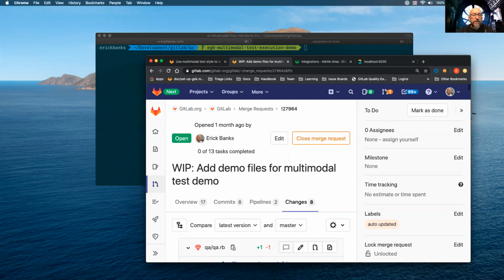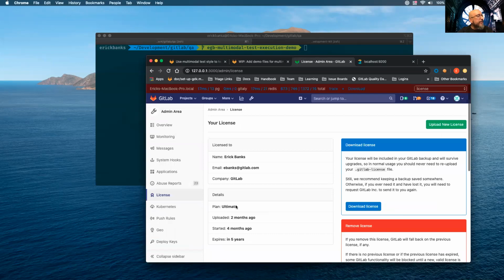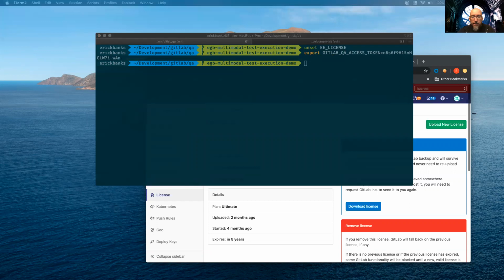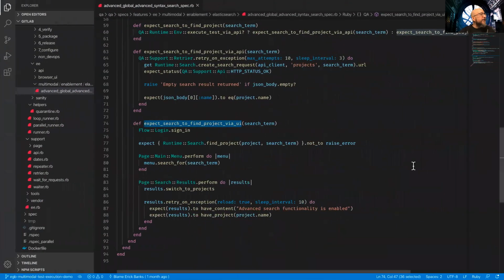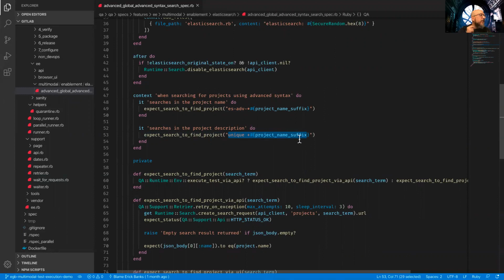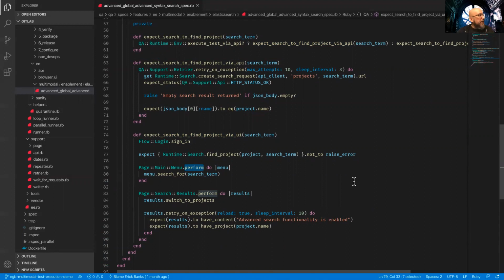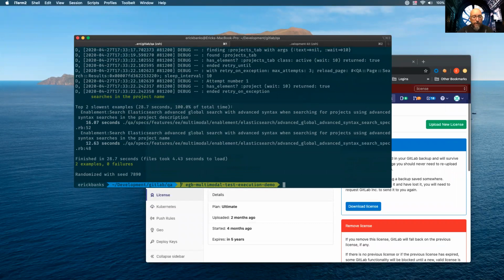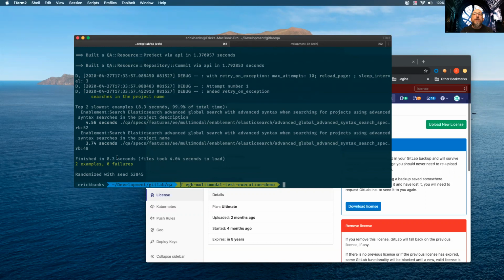Multi-modal end-to-end test demo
Demo of multi-modal test code. This demo shows how we can change out end-to-end tests to test both the API and UI in the same test file. This has the advantage of running faster and still gives us the flexibility to choose if we want to prioritize speed or to test the UI.

CORRECTION: it should be 'export ELASTIC_URL=" at time index 2:40